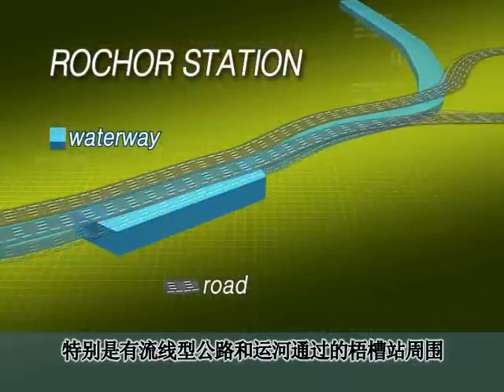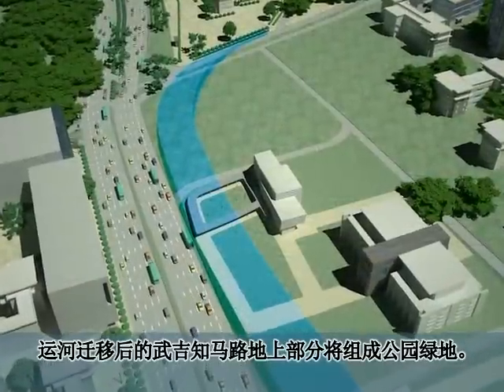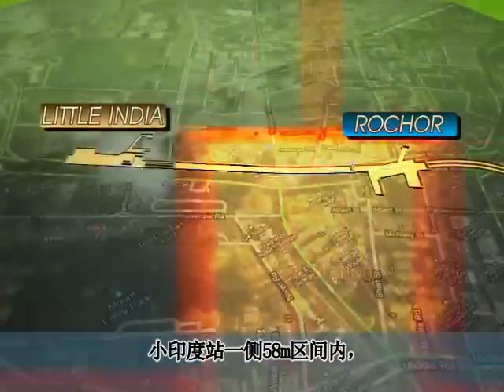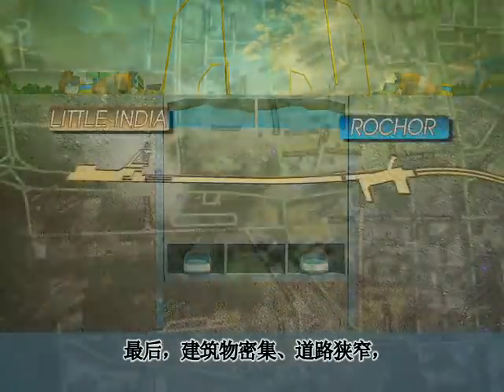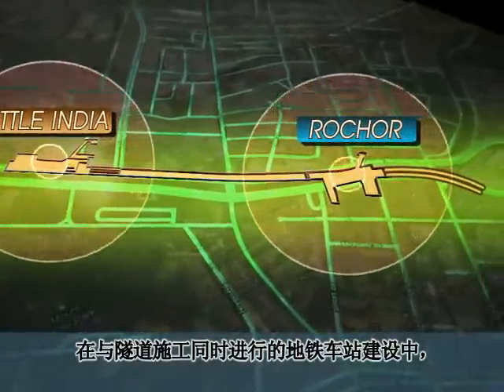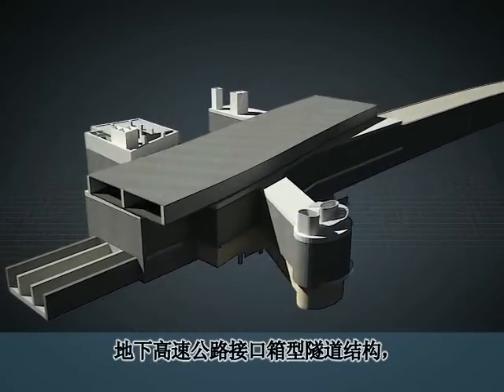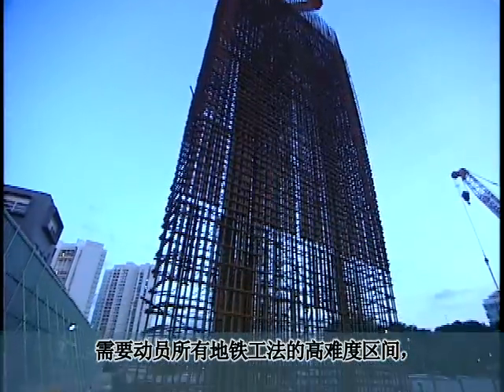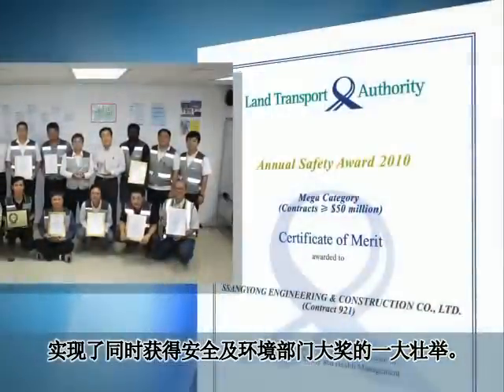Downtown Line Stage 2 - Chinese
- It is largest subway project in the history of Korea overseas construction
- Design & Build project, where one company is in charge of both design and construction
- It is rare that all of the major underground construction method, including NATM, TBM
  and OpenCut, are applied to a single construction site.